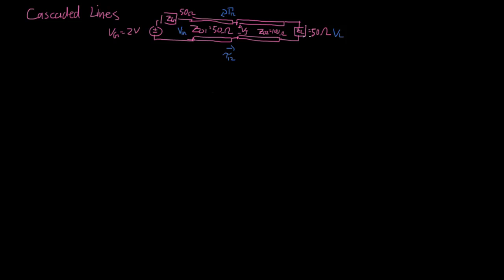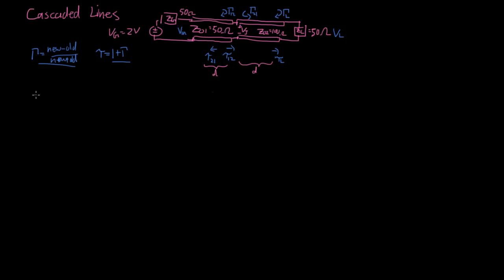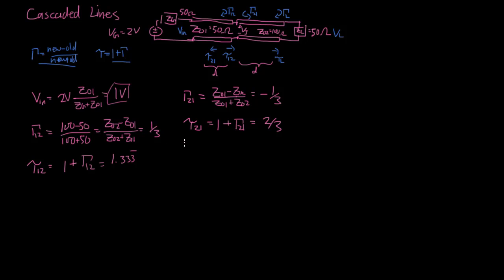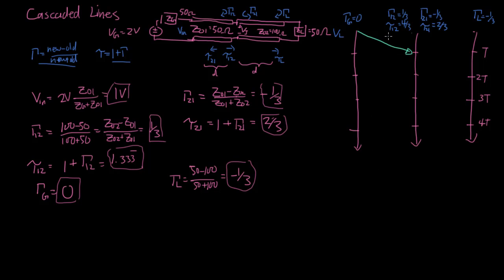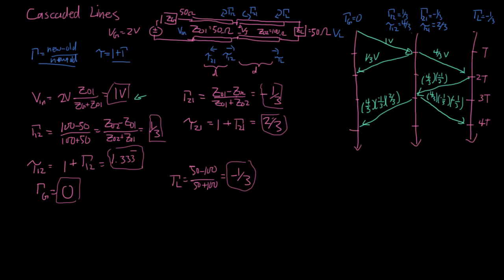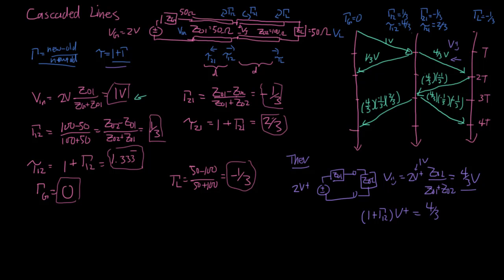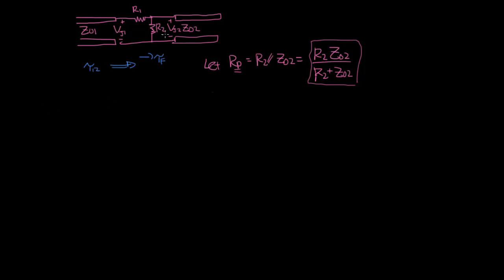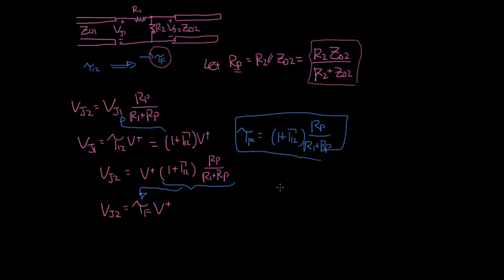GT ECE 3025 Skill T5-02: Draw the bounce diagram for transmission lines connected in series.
Learning Objectives (Skills):

T5-01: Draw the Thevenin equivalent circuit at a junction.

T5-02: Draw the bounce diagram for transmission lines connected in series with resistors in-between.

T5-03: Calculate the propagating voltages in parallel an series fanout.